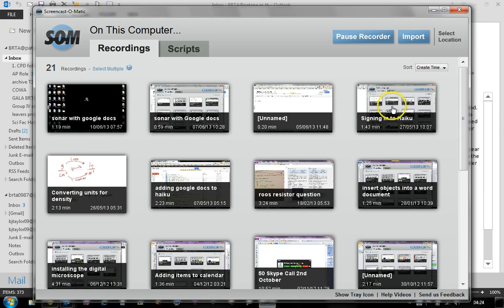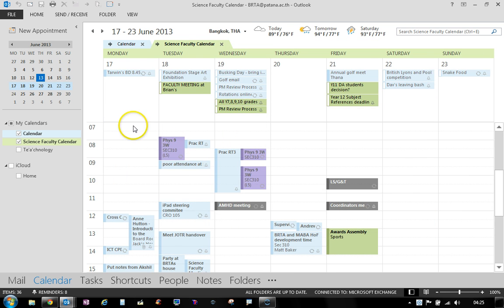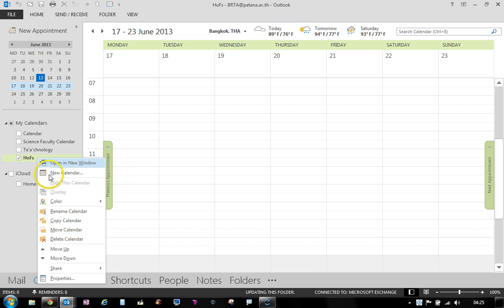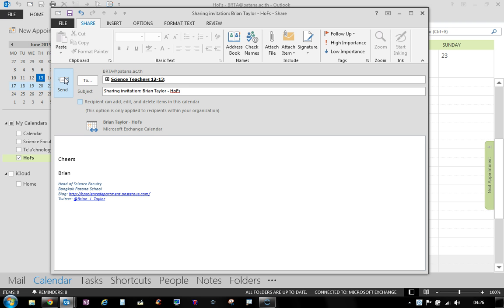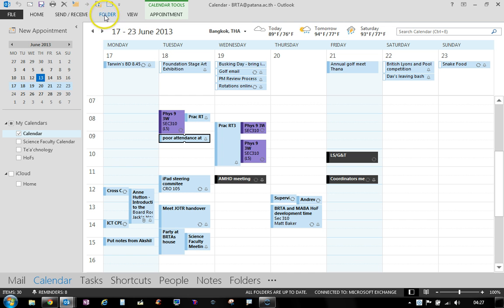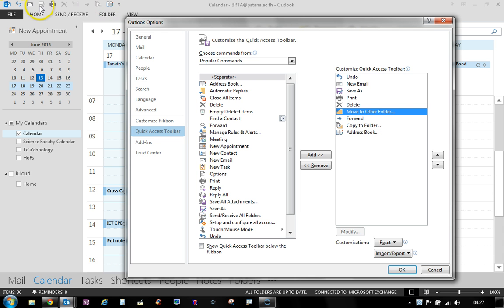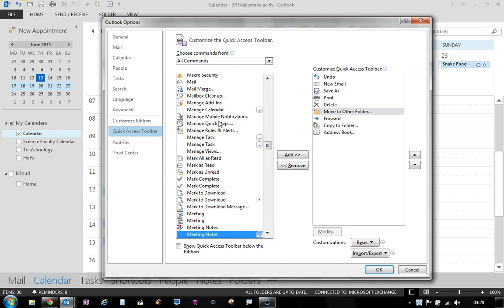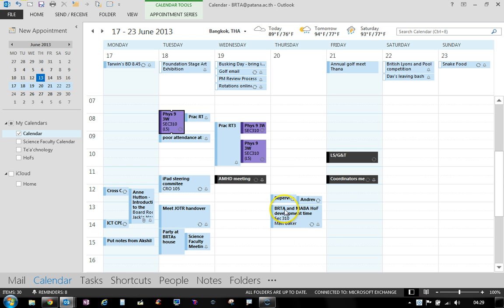creating a shared calendar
using outlook 2013 to create a shared calendar with colleagues and adding a short-cut button to quicky copy items on your main calendar to the shared calendar